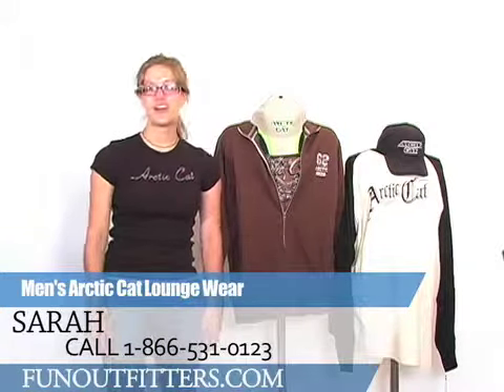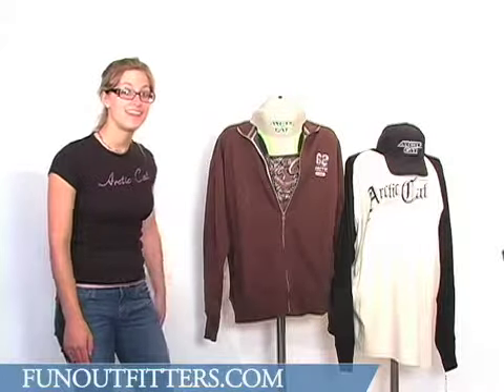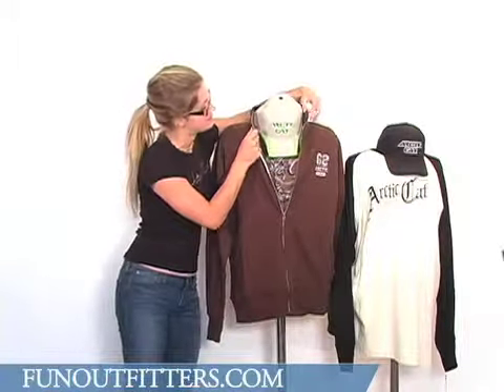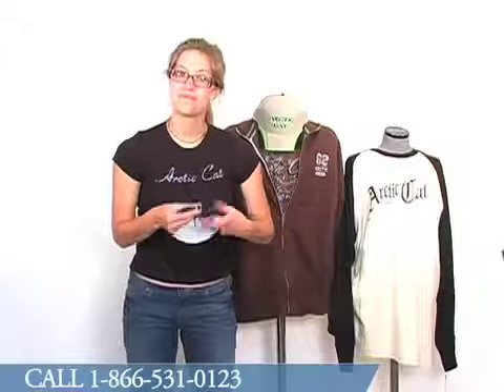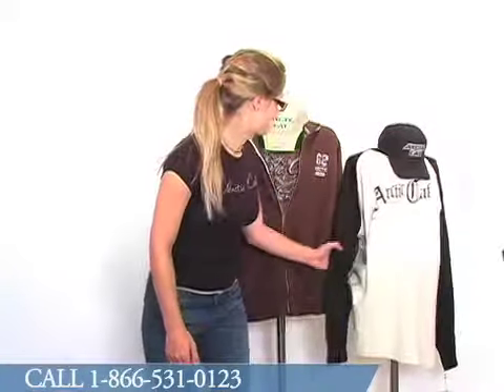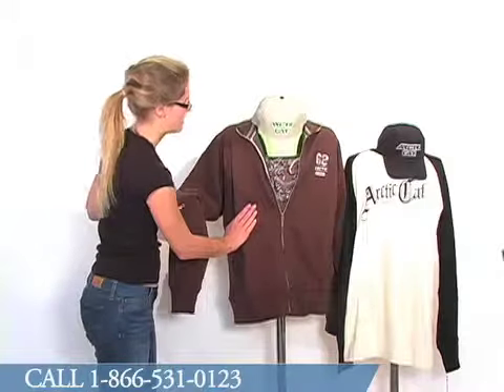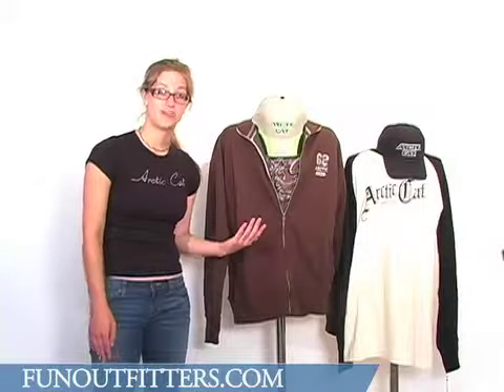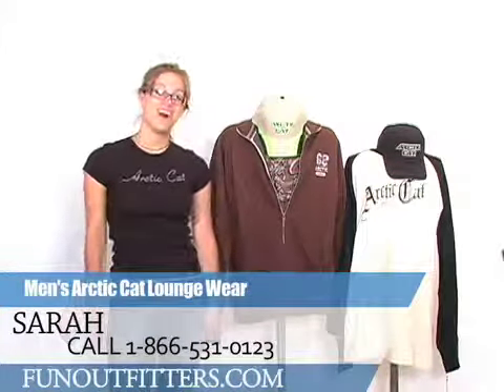Men's Arctic Cat Lounge Wear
You name it, we got it at Funoutfitters.com. The best of the best in men's lounge wear for showing your pride when you aren't on your sled or wearing under your gear at the races. We have many sizes and styles of Arctic Cat T-Shirts, Sweatshirts, Hats, and accessories to make sure you are always bleeding green! FunOutfitters . com. FunOutfitters . com is the online store of McLaughlin's RV & Marine located in Fargo, ND and Detroit Lakes, MN. McLaughlin's and FunOutfitters . com is a large dealership in a unique position to help you enjoy the outdoors with new and used ATV's, Snowmobiles, Boats and RV's. The staff at McLaughlin's and FunOutfitters . com is also well prepared to assist you in finding the perfect parts and accessories. FunOutfitters . com which now has Arctic Cat parts online